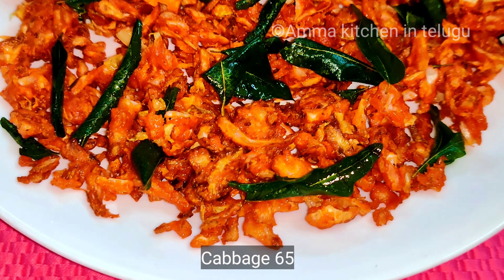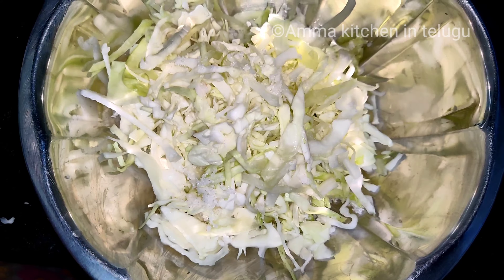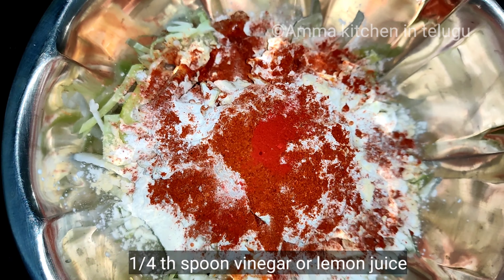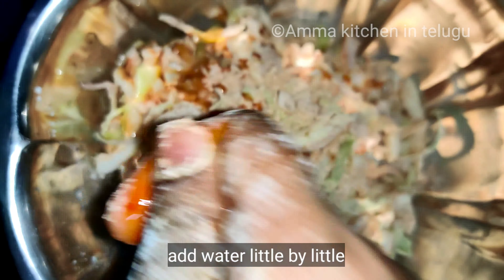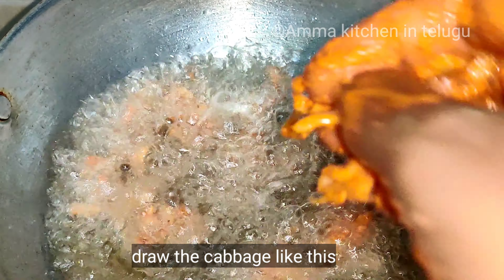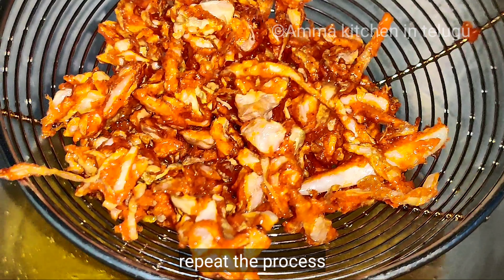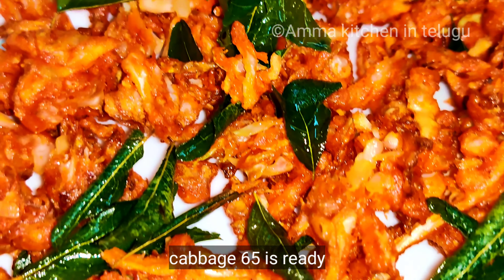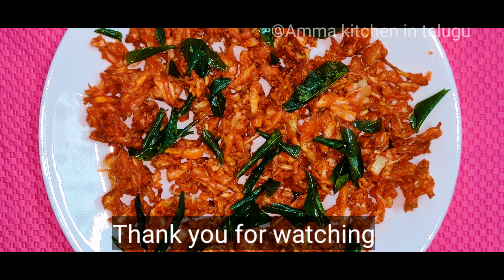Recipe 90 : Cabbage 65 |Cabbage pakoda| crispy cabbage|cabbage snack| tasty cabbeg 65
I am here with a new recipe today.
All of our videos are in 4K 60fps (Rendered down to 4K 30Fps for uploading in YouTube)
You name the recipe we post the recipe 😃
You name it we cook it. 👍